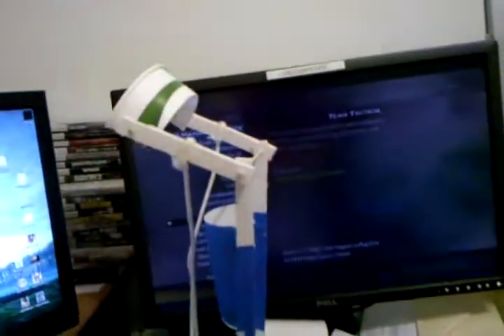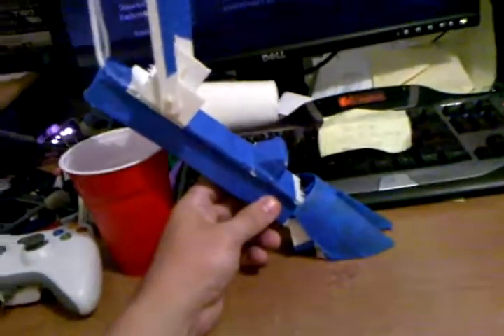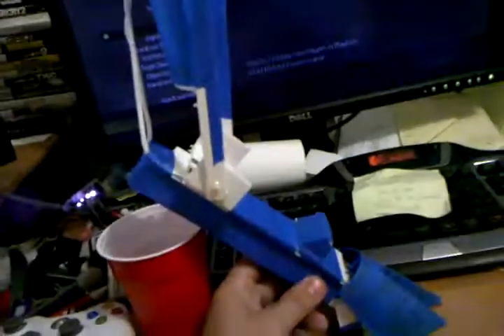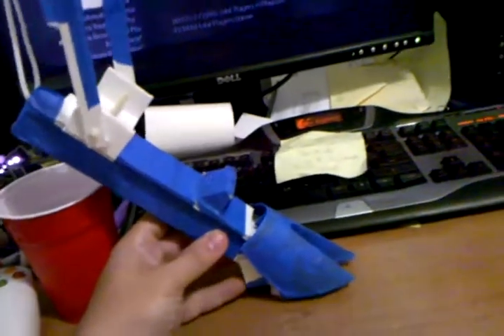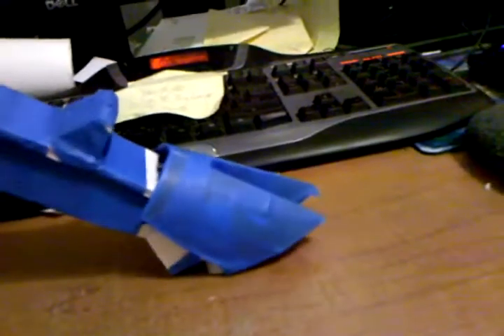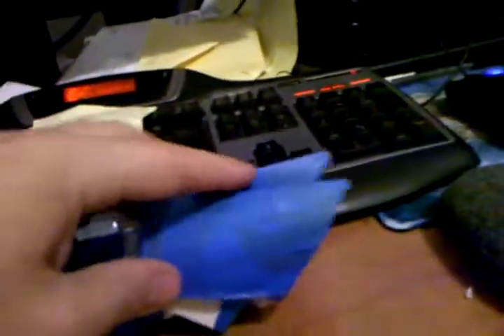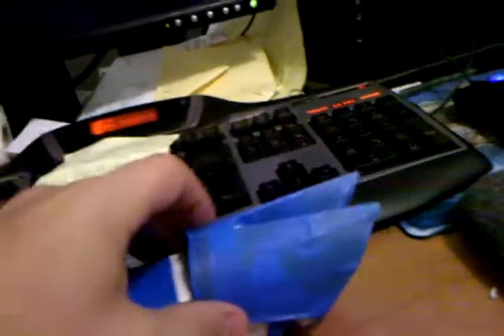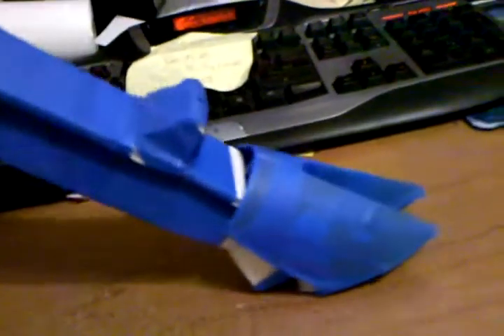Digitigrade Prototype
Just a crappy vid to show someone proof of concept.  Used my droid to film it.

Obviously just a small scale version.  Made of foam, some tape, hot glue.  Wanted to test the design before cutting metal.

Inspired by BalthezarArith, beelzebubba666 and Gryphern, as well as Weta Legs .. shame they didn't pull through(the weta legs).

So now that I can't buy the damn things I figured I would make my own.